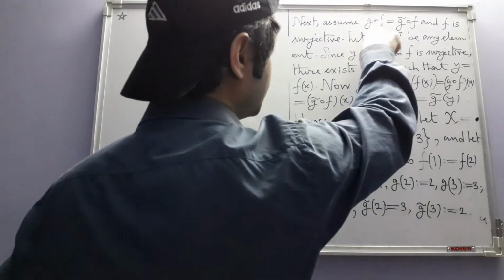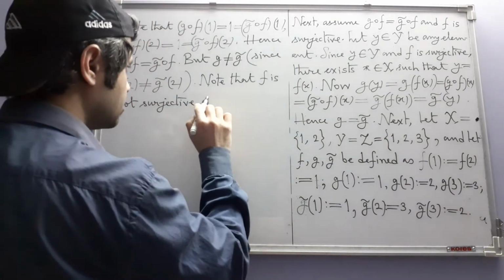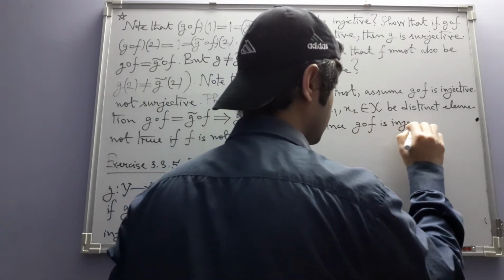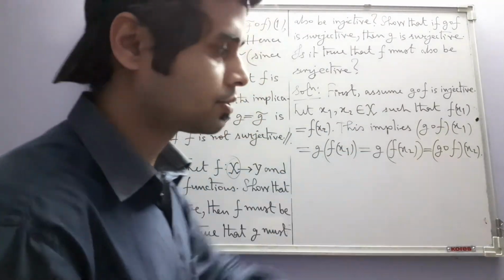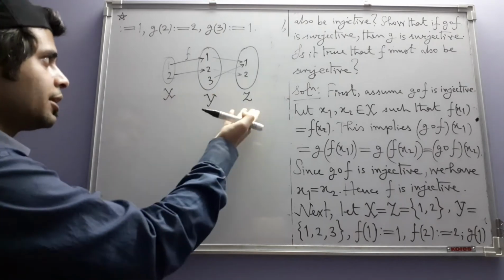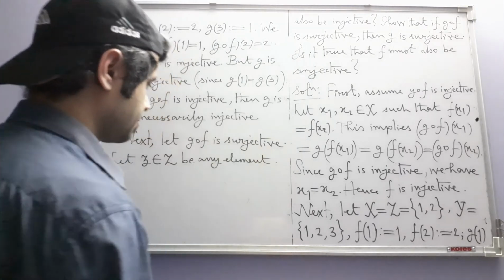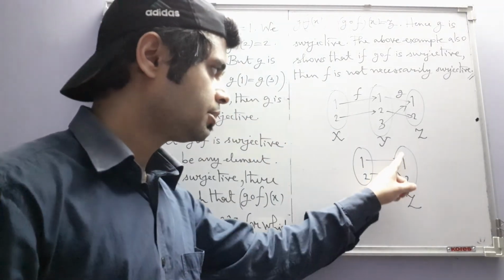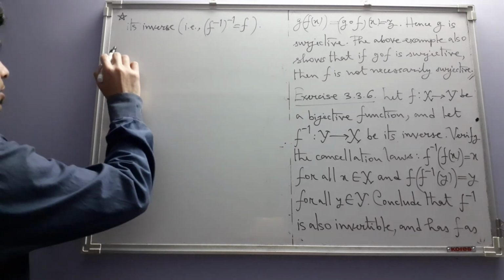Axiomatic set theory (ZFC) (from Analysis I by T. Tao) (Part 23)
In this part we complete the solution to Exercise 3.3.4, and we also solve Exercise 3.3.5. Three more exercises are left of this section.